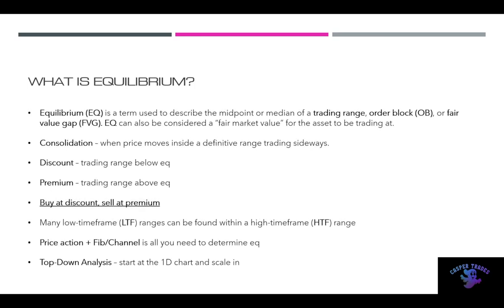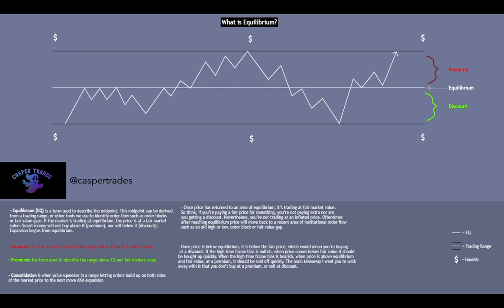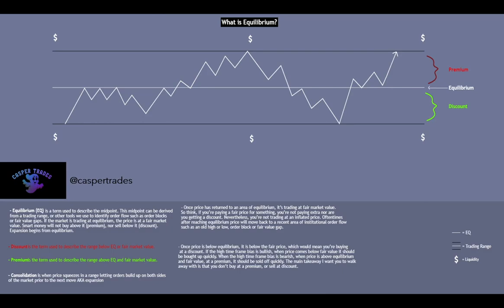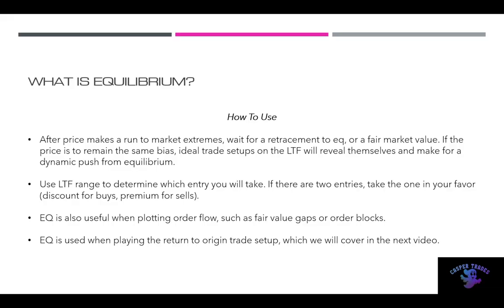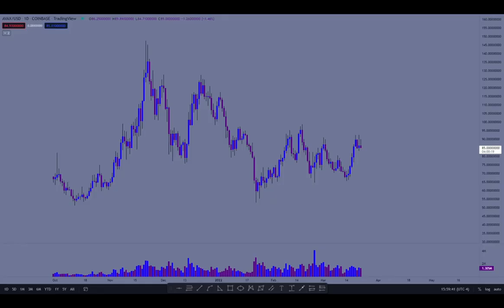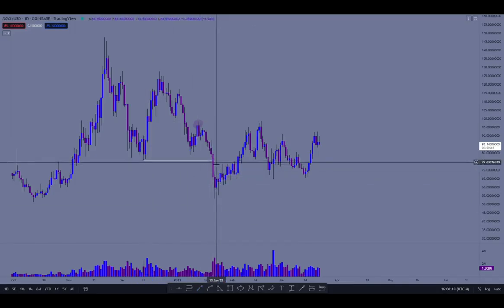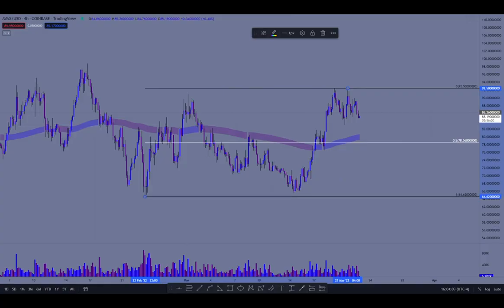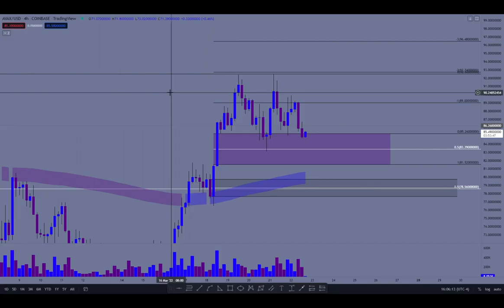What Is Equilibrium EVERY NEW TRADER NEEDS TO LEARN THIS